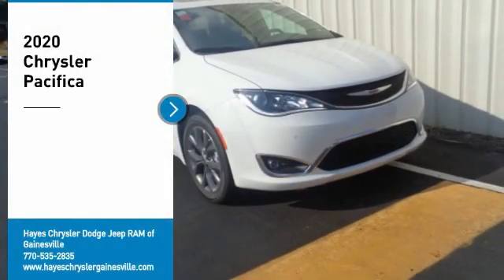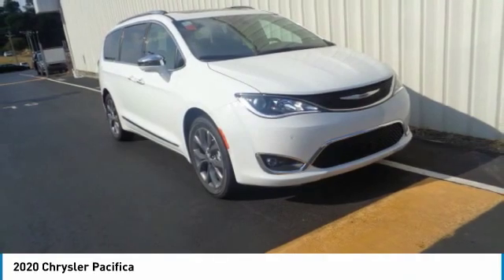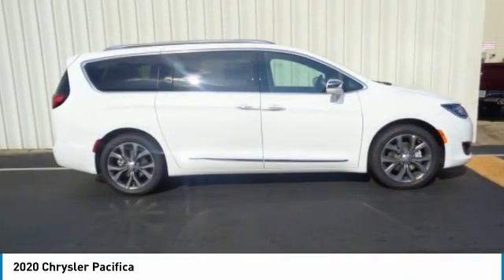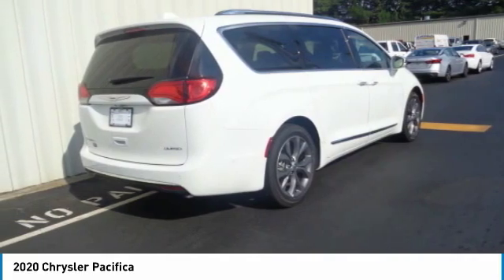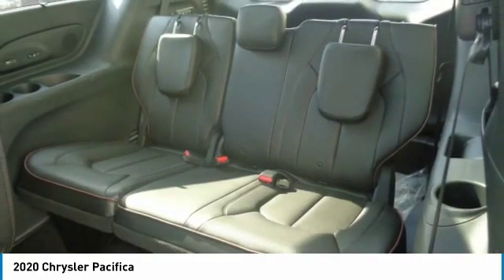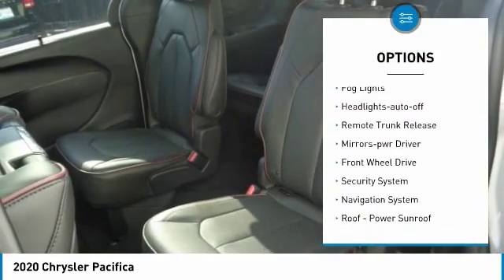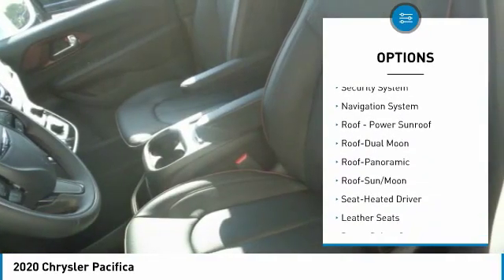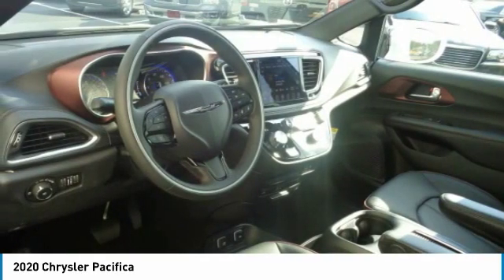2020 Chrysler Pacifica Gainesville GA G034005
2020 Chrysler Pacifica

Hayes Automotive is made up of FOUR DEALERSHIPS in North Georgia. The company has been family-owned and operated for over 40 years!!! Come be part of the Family here at Hayes!!brbr2020 Chrysler Pacifica Limited FWD 9-Speed 948TE Automatic 3.6L V6 24V VVTbrbrFactory MSRP: $50,720 $6,065 off MSRP! Price includes: $1,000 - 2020 Retail Bonus Cash 20CLA1. Exp. 10/31/2019, $1,000 - Chrysler Capital 2020 Bonus Cash 20CL5. Exp. 10/31/2019